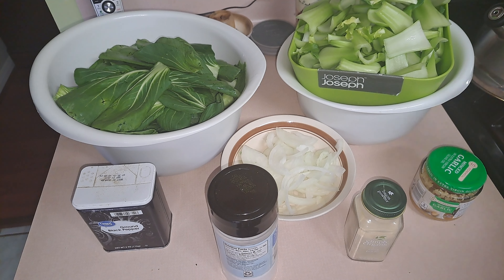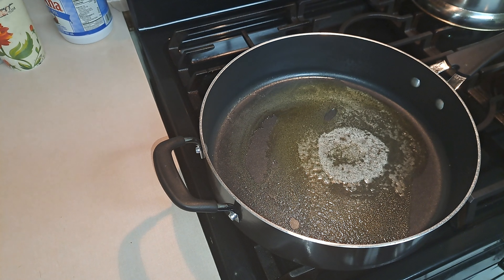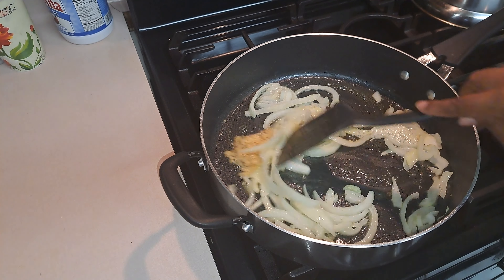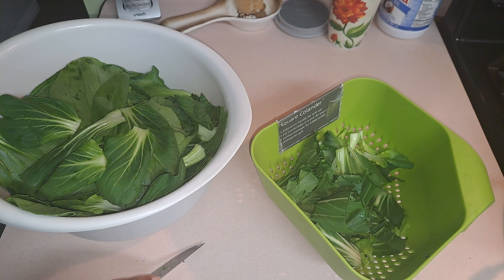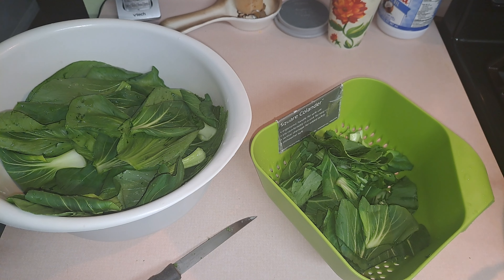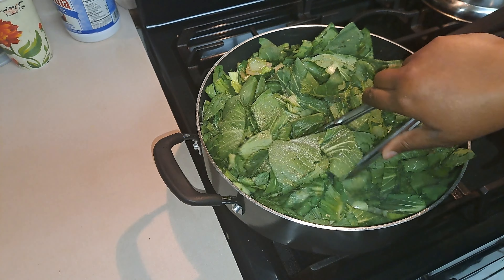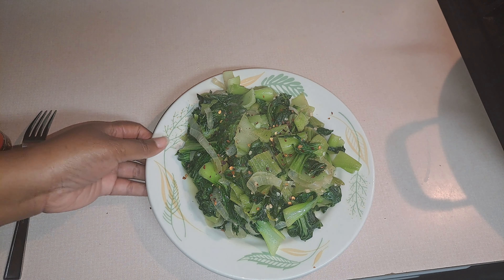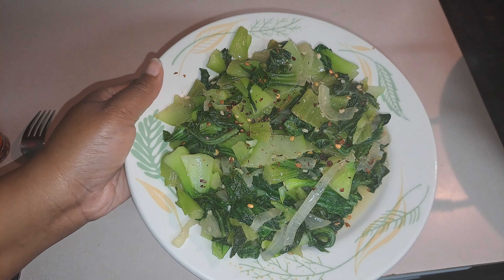Sautéed Bok Choy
Ingredients

Bok Choy
Pepper
Large onion sliced
Salt
Tbsp of Minced Garlic
Tbsp of butter
Tbsp of Olive oil
Red pepper (optional)

* To a preheated skillet, add a Tbsp of butter and a Tbsp of olive oil
* Add in sliced onions, stir.
* Add the minced garlic stir.
* Continue to cook until the onions have softened.
* Add in the stems, stir to combine.
* Season the stems lightly with the seasonings. Cook until the stems are tender.
* Add the leaves and stir to combine.
* Add in the seasonings and taste to see if more is needed.
* Add a top to it and cook until the leaves are wilted.
Top with red pepper and serve immediately.